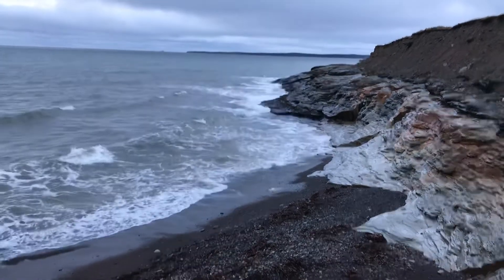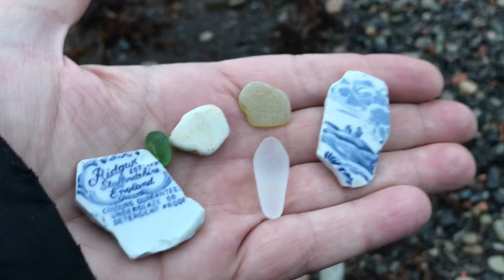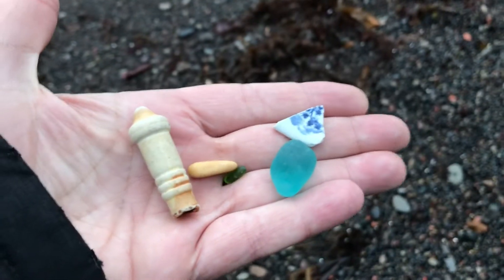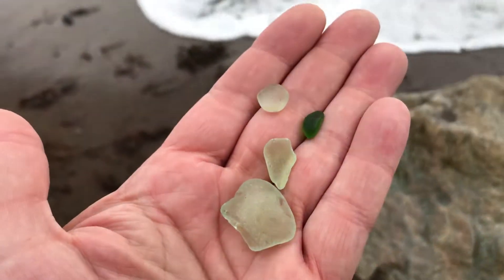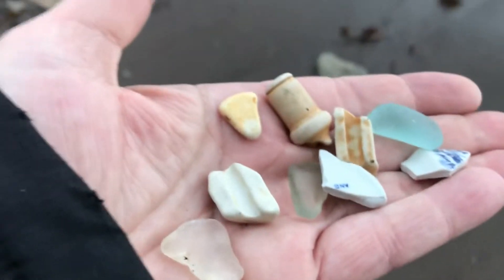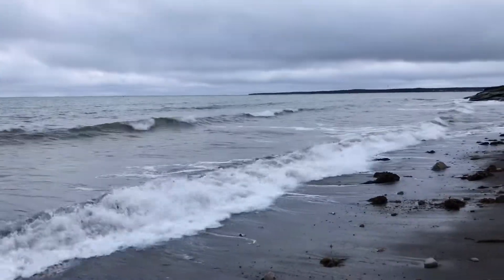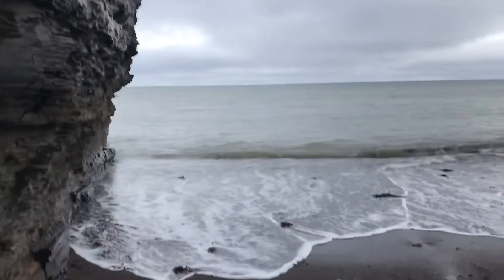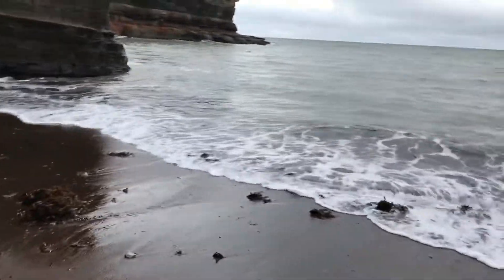Seaglass Hunting Pre-Sunrise in December by the Cliffs of the Bay!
Decided to get up early to see a sunrise, ☀️ However the clouds were heavy in the sky.
Still a beauty of a morn, ...Here... on the Shores... of Cape Breton Island! And some Amazing seaglass treasures found on my morning Beach Walk 🙌🏻🥰🌊

Cape Breton Island
Nova Scotia
Canada 🇨🇦